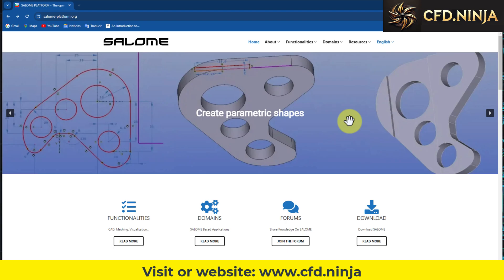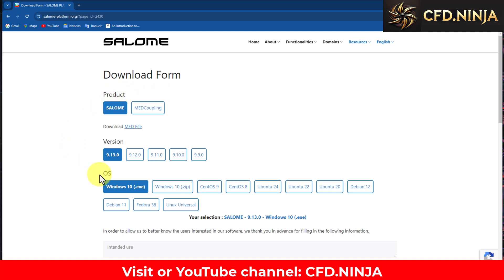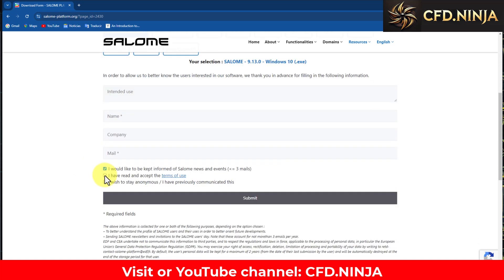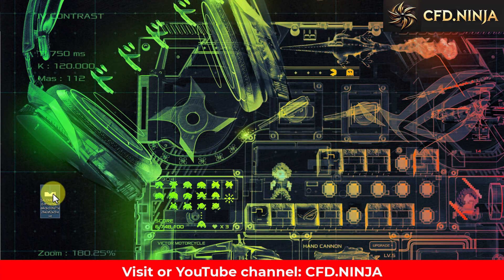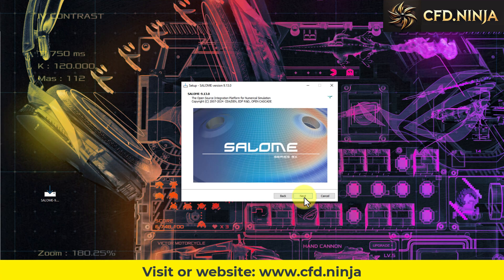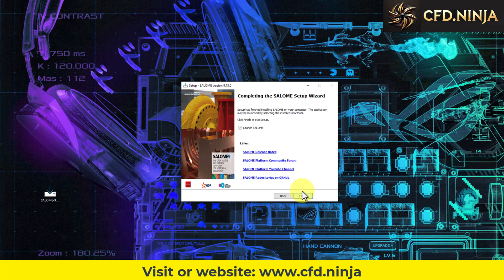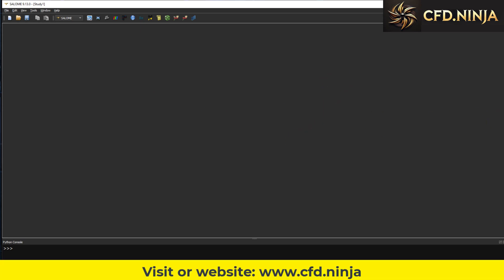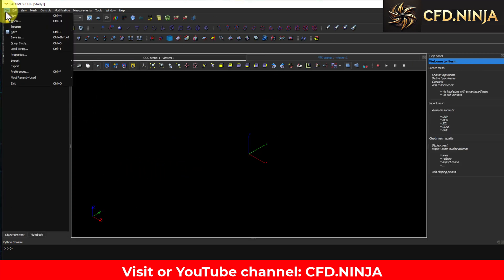✅ Installing SALOME 9.13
ANSYS